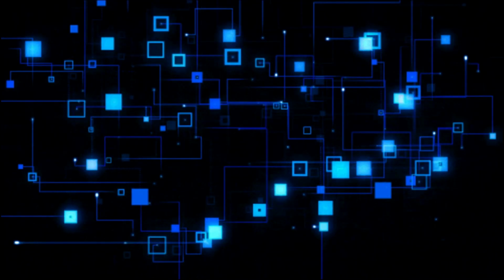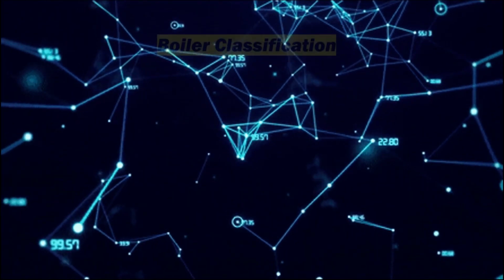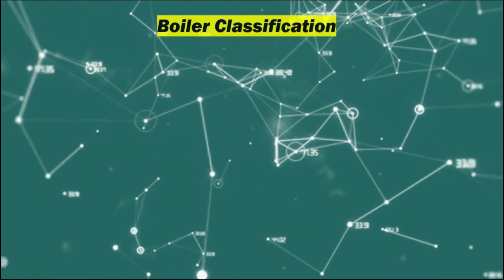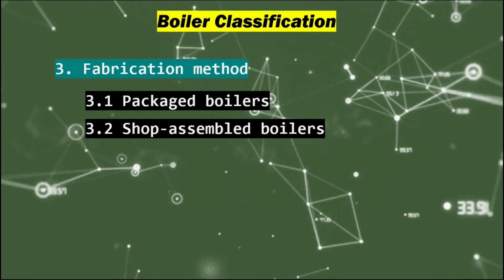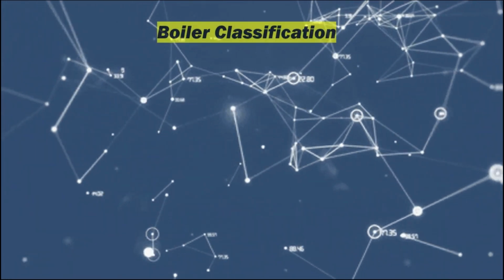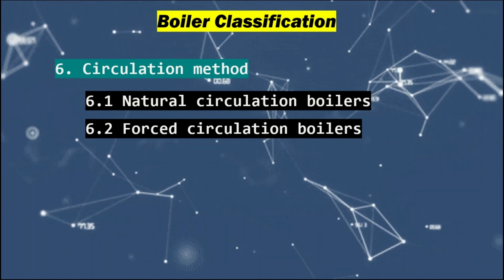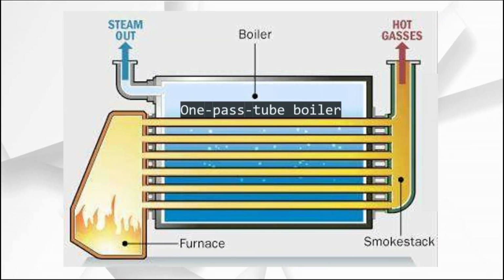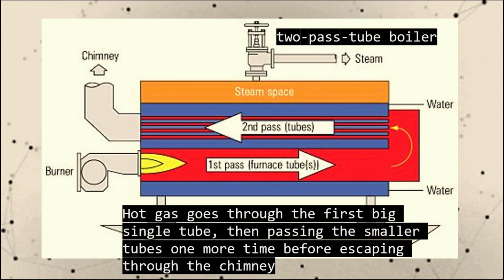Boiler Classification Methods-Fire Tube boiler view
In this video, we are gonna look at the ways to classify boilers. The classification can be based on different models such as boiler axis, fabrication method, circulation method, etc.
After that, we are gonna look a boiler used on site at a greenhouse to see its structure and the essential components.
We also have other videos to introduce the functions of the components which are used in the boiler.

0:00 Introduction
0:28 Classification
2:24 Fire tube content
2:39 Fire tube boiler introduction
3:53 Why do we need three- or four-pass-tube boiler?
4:12 Outside of a boiler
5:08 The boiler components
6:03 Inside of the boiler
13:36 Combustor fire test